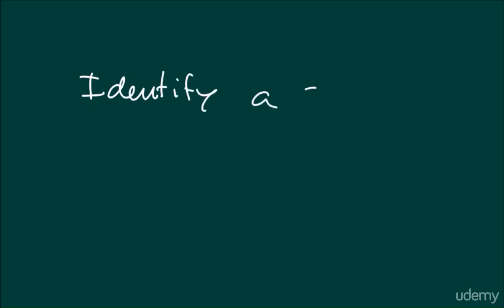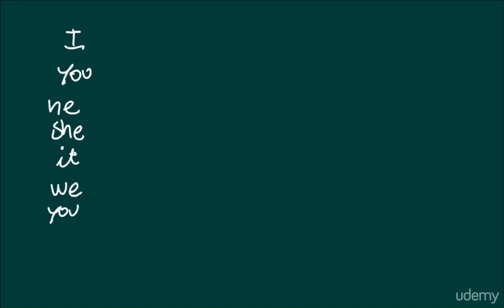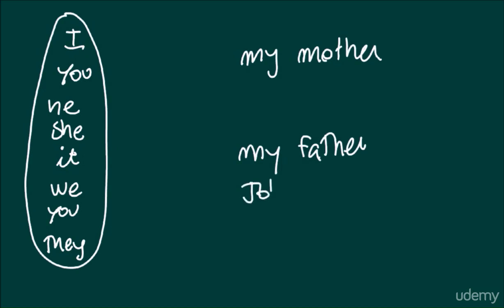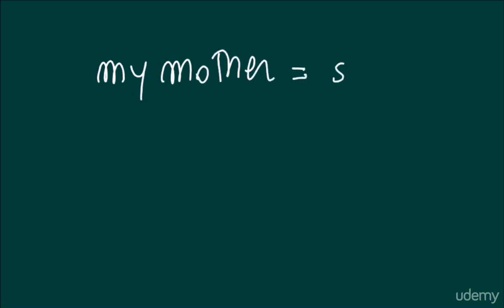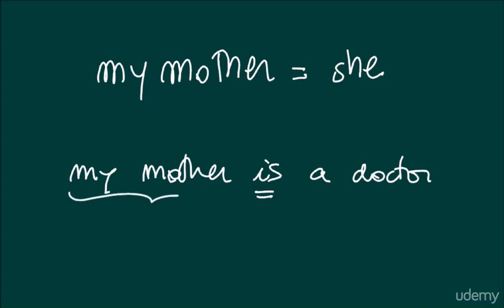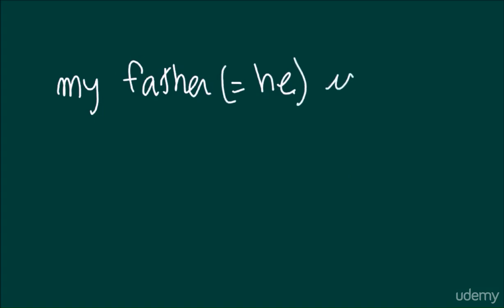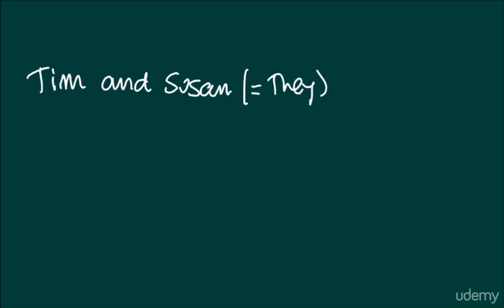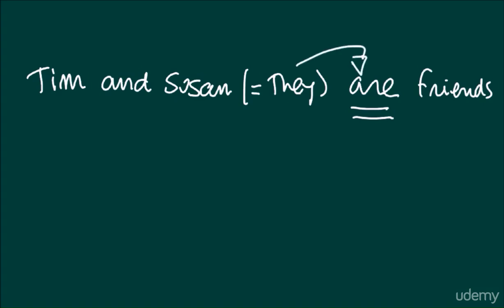Grammar How to identify a subject